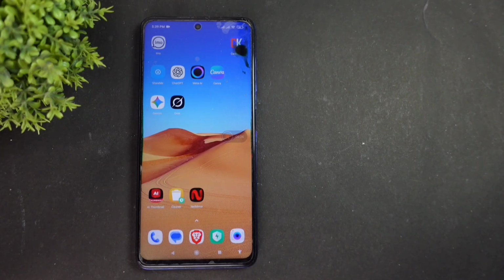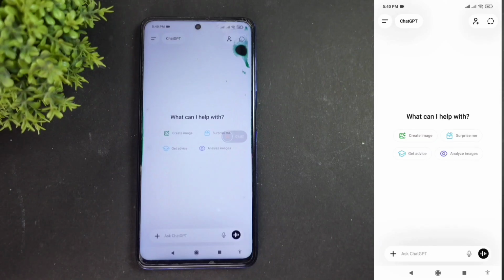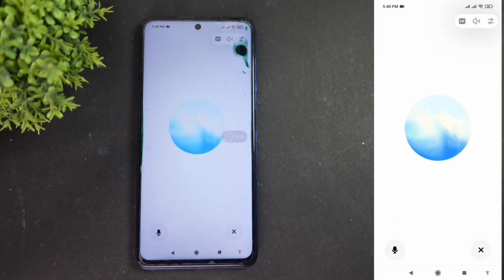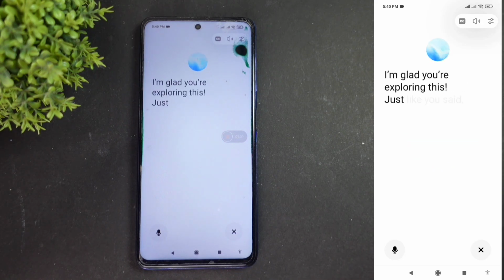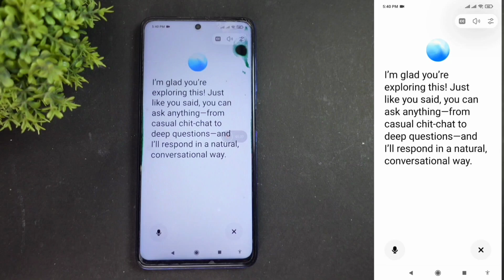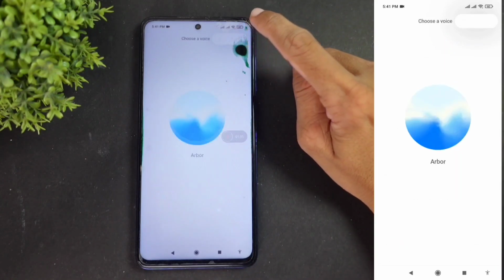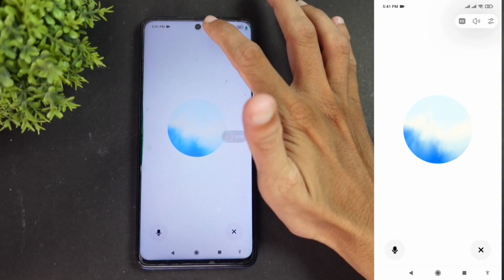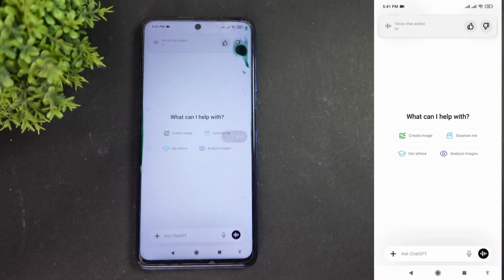How to Use Live Voice Chat on ChatGPT (Step-by-Step Guide) 🚀 | English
Learn how to use Live Voice Chat on ChatGPT in English. In this video, we’ll walk through how to start a live voice chat on ChatGPT step by step, so you can talk with AI naturally and easily.